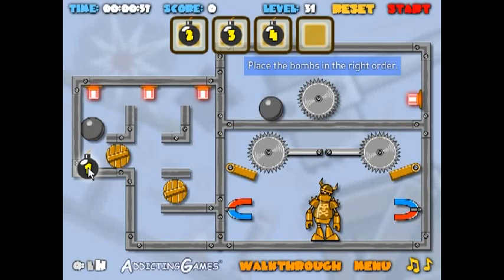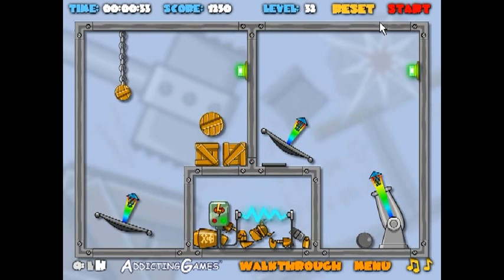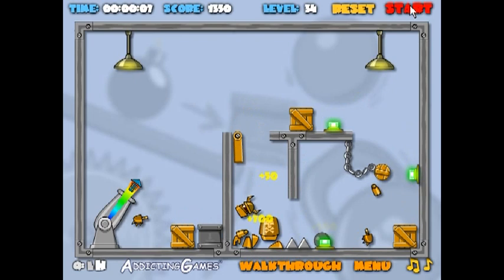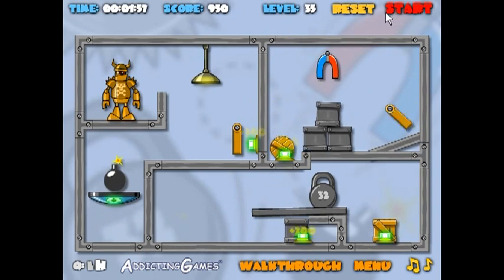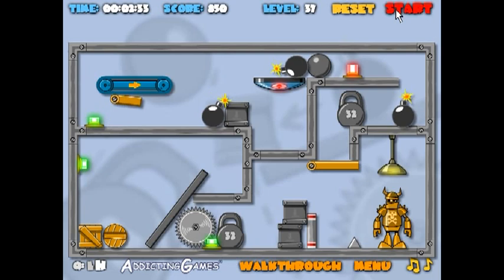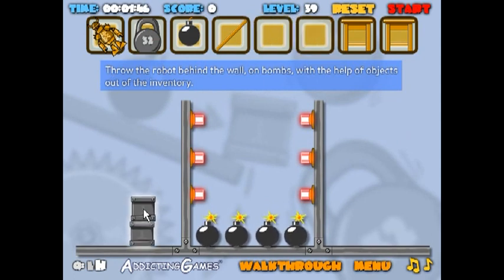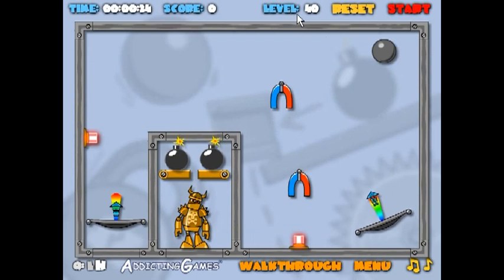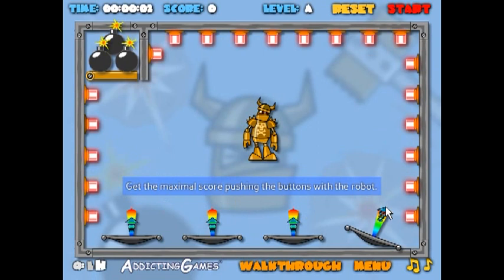Crash the robot level 31-40 walkthrough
A video of me doing crash your robot level 31-40 and bonus levels walkthrough! ENJOY :D